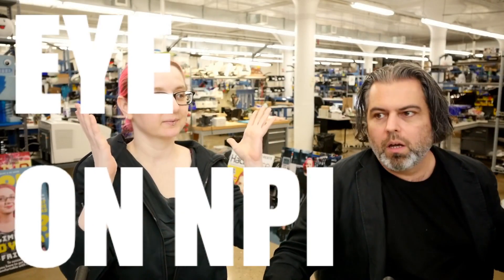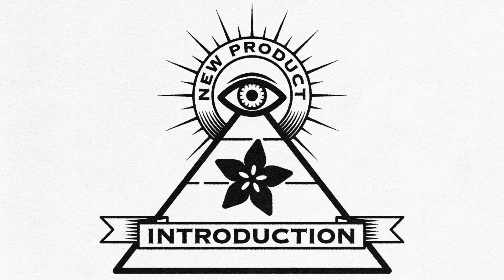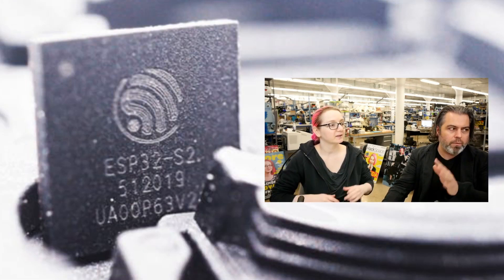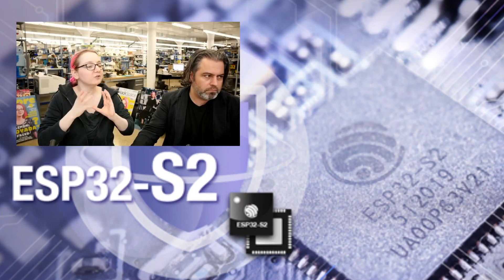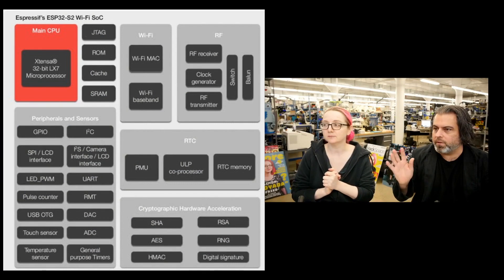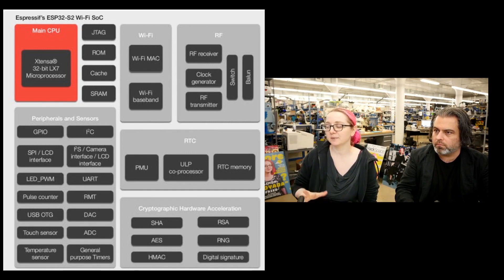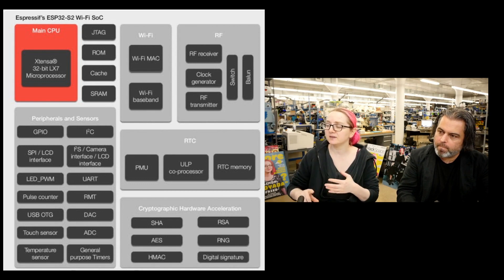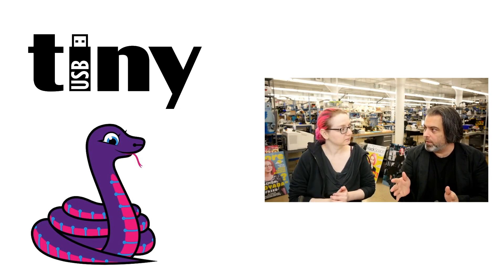EYE on NPI - Espressif ESP32-S2 SoC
We are kicking off "EYE on NPI" with the Espressif ESP32-S2 SoC (video). What is EYE on NPI? The acronym NPI stands for New Product Introduction and sometimes you'll also see NPD (New Product Development). EYE on NPI will showcase, spotlight, and discuss the latest new products and announcements from the entire component industry. EYE on NPI will help engineers go from prototype to market and get important information on pricing and availability. The more you know, the more you can reduce time-to-market, the more you increase the quality of the product(s) and reduce production costs.

Adafruit releases dozens of new products per month, we live, eat, and breath data sheets, we wanted to share our NPI process with everyone, how we get to market quickly, and what the latest NPIs are out there.

Espressif ESP32-S2 SoC modules and development boards were announced in 2019 and we're getting closer to having these in hand. Last week Espressif announced the beginning of mass production for the whole series of ESP32-S2 SoCs, modules and development boards, which will make their advantages readily available to the entire IoT market.

ESP32-S2 is a truly secure, highly integrated, low-power, 2.4 GHz Wi-Fi Microcontroller SoC supporting Wi-Fi HT40 and having 43 GPIOs. Based on an Xtensa® single-core 32-bit LX7 processor, it can be clocked at up to 240 MHz.

With state-of-the-art power management and RF performance, IO capabilities and security features, ESP32-S2 is an ideal choice for a wide variety of IoT or connectivity-based applications, including smart home and wearables. With an integrated 240 MHz Xtensa® core, ESP32-S2 is sufficient for building the most demanding connected devices without requiring external MCUs.
By leveraging Espressif’s mature and production-ready software development framework (ESP-IDF), ESP32-S2 achieves a balance of performance and cost, thus bringing faster and more secure IoT connectivity solutions to the market.